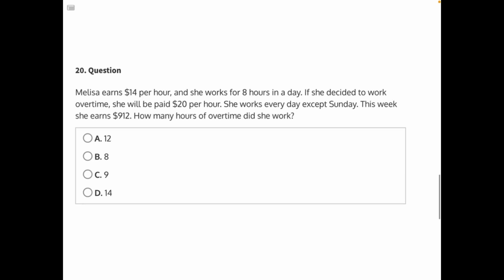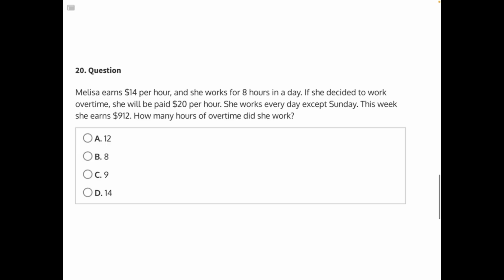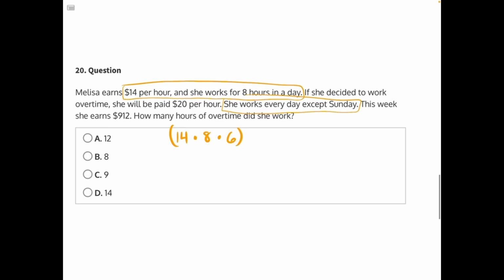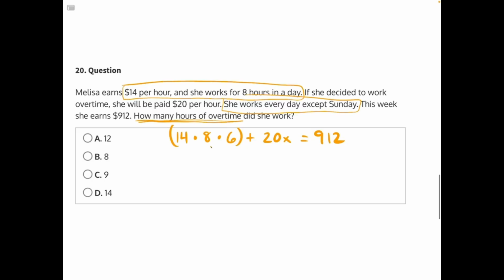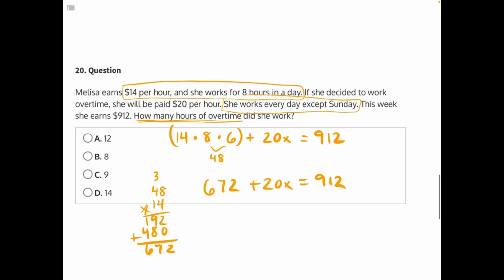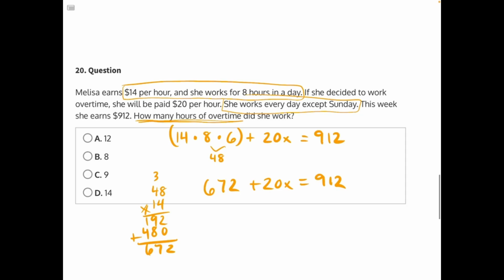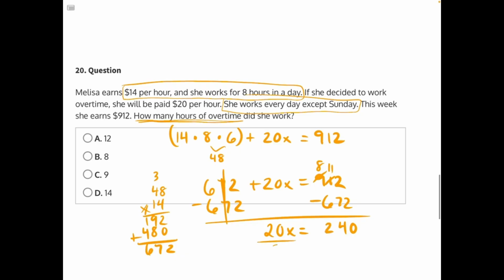Test Level Math Problems 4 Solutions